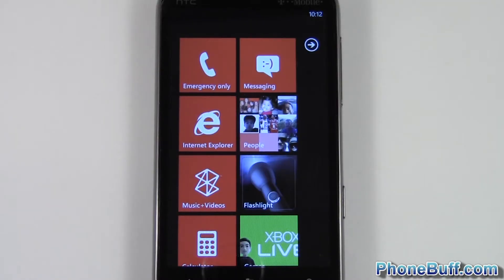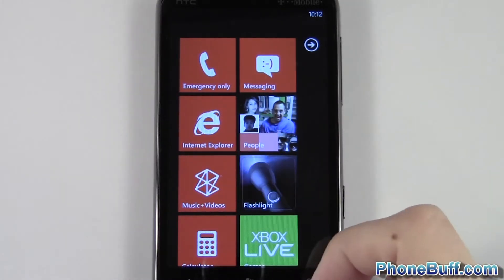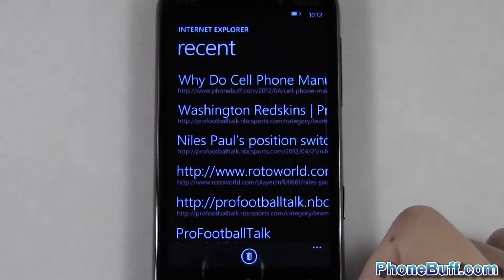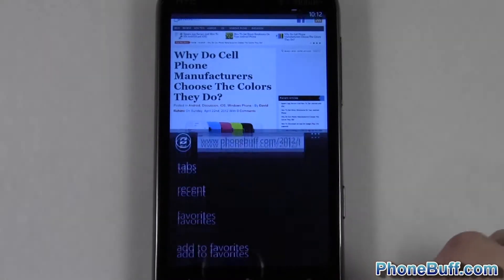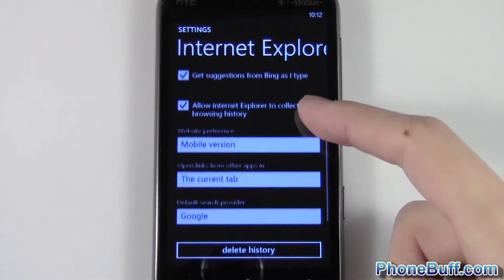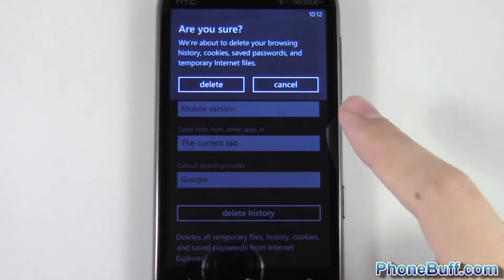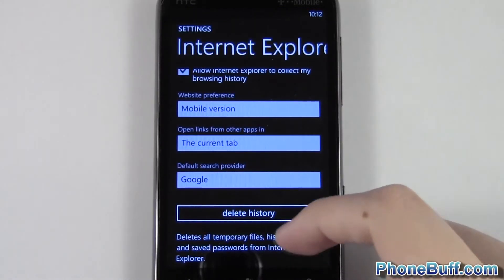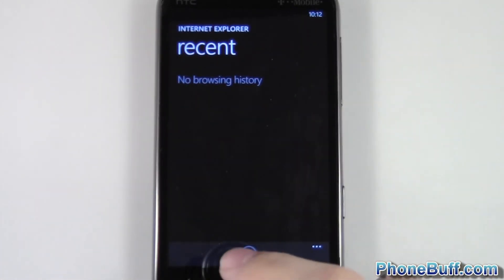How To Clear Internet Explorer's History On Windows Phone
In this video, I show you how to clear out (or delete) the web browsing history on Internet Explorer on your Windows Phone 7. This method clears all history, including form data and cookies. To do this, open up Internet Explorer on your WP7 device. Then press the three dots at the bottom of the screen. Go to settings and then scroll down to where it says delete history. Tap on it and confirm and you're done. Your history has now been wiped clean.

Send Products To:
PhoneBuff
23811 Washington Ave 110-394